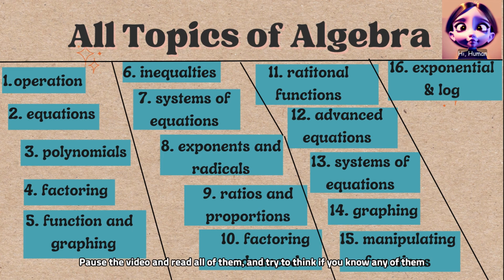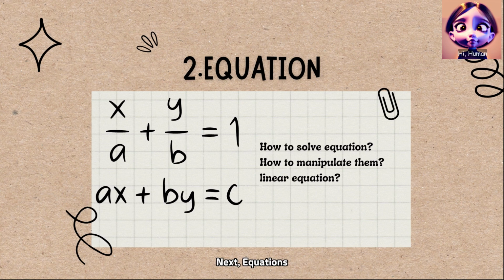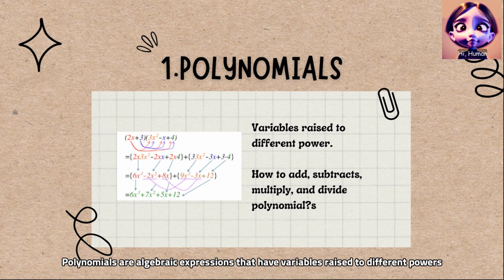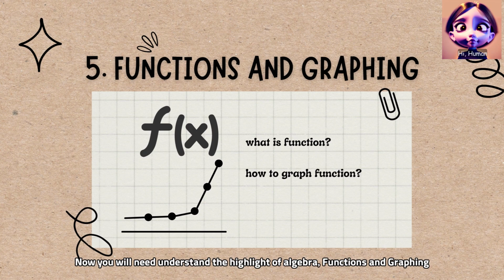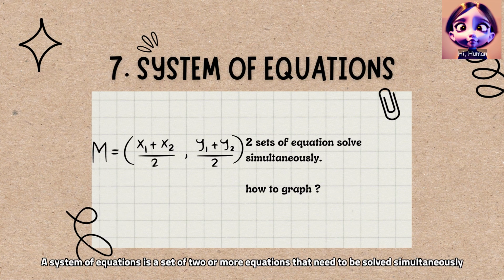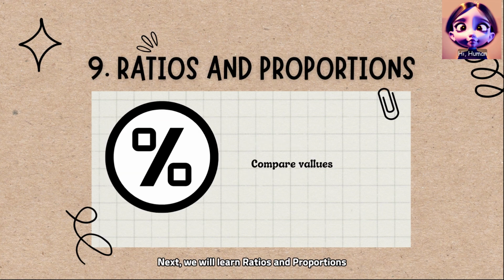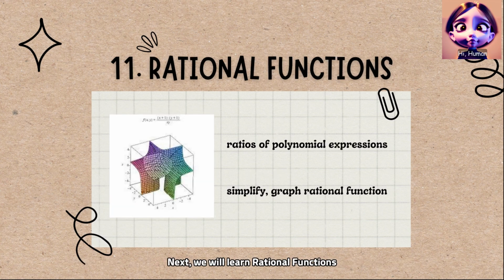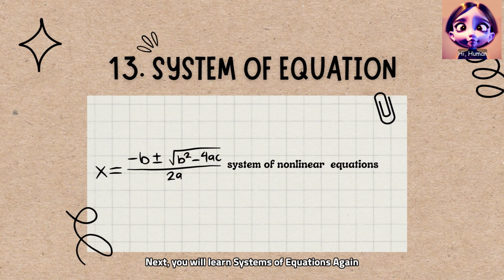Roadmap for Algebra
Hello, Human
Do you want to learn Algebra in a fast way?
Do you want to revise Algebra you learn in highschool?